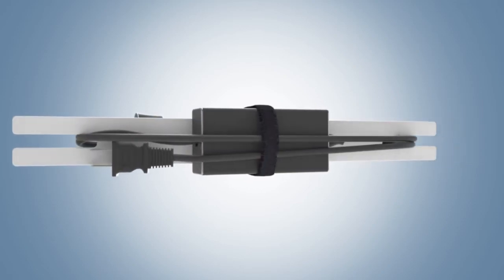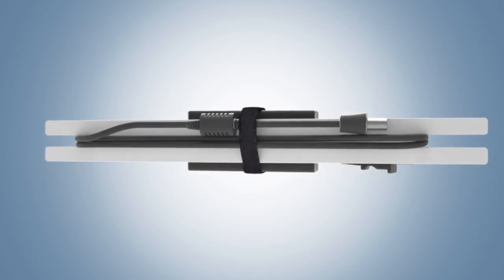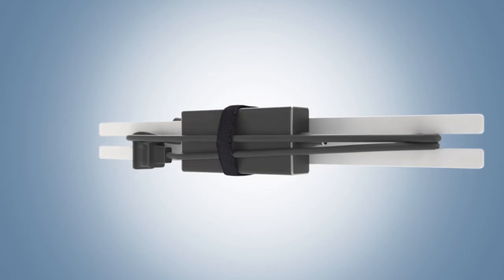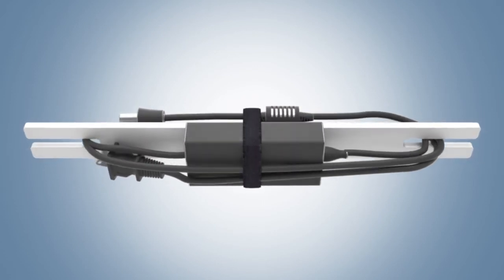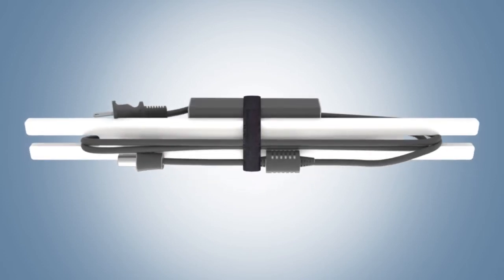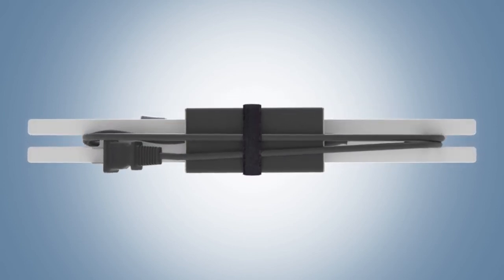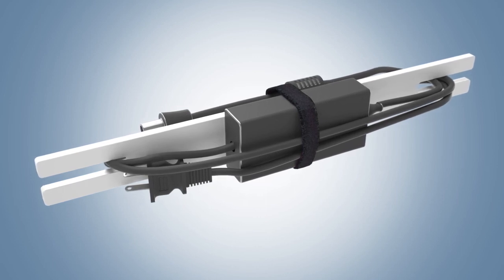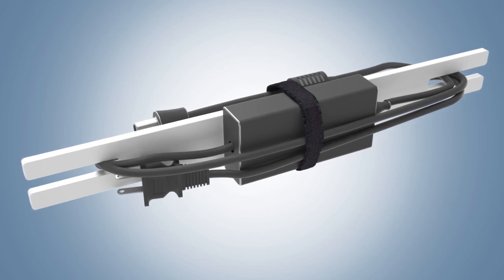Sharyn L. Sheen | AC-CORD Wrap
A flat cord holder that changes the footprint of a cord for easy storage at home and on-the-go.